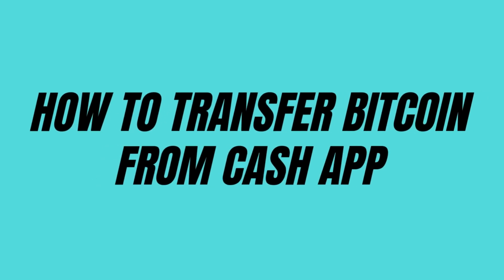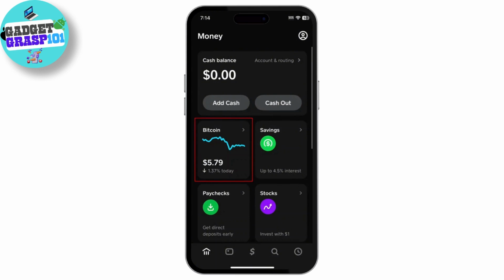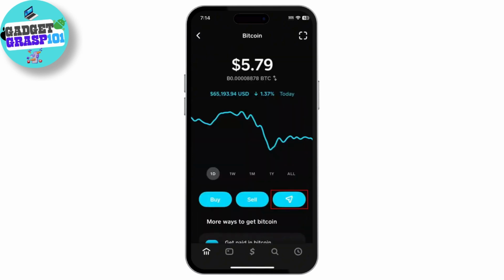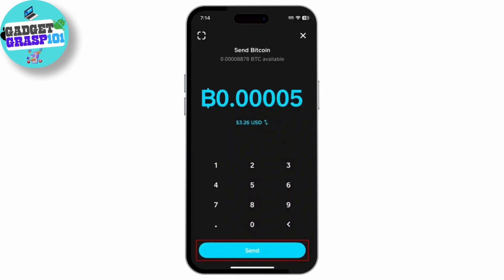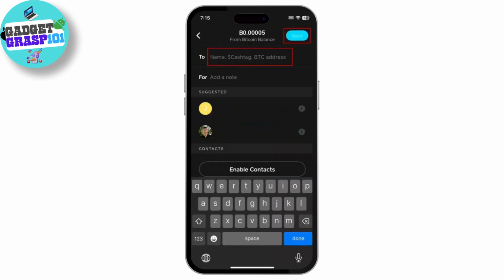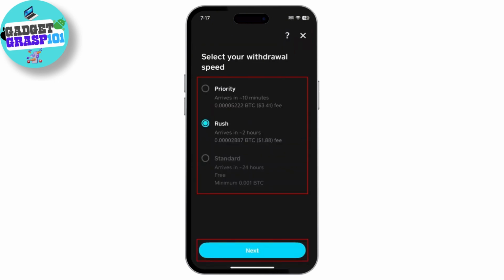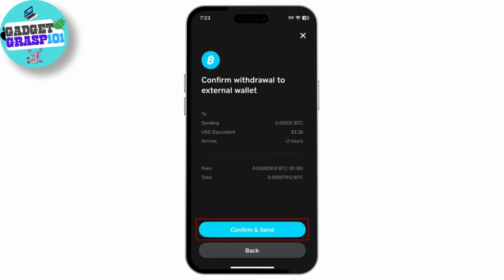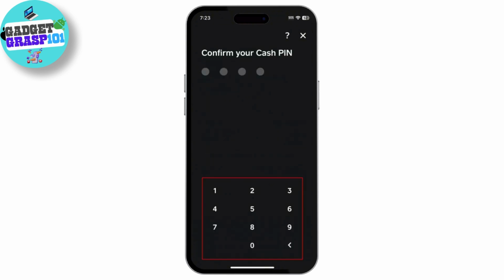How to Transfer Bitcoin from Cash App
Want to learn how to transfer Bitcoin from Cash App? This video will guide you step-by-step through the process of sending Bitcoin to another wallet quickly and securely. Whether you're asking, "How do I send Bitcoin from Cash App?" or need help with withdrawal steps, this tutorial has you covered. Learn how to enable Bitcoin withdrawals, set up your wallet, and successfully transfer Bitcoin from your Cash App account. Watch now to master Bitcoin transfers using Cash App!

Timestamps:
00:00 How to Transfer Bitcoin from Cash App
00:10 Steps to Send Bitcoin from Cash App